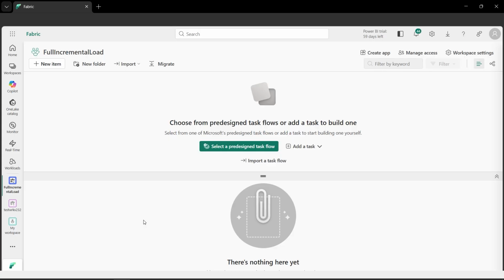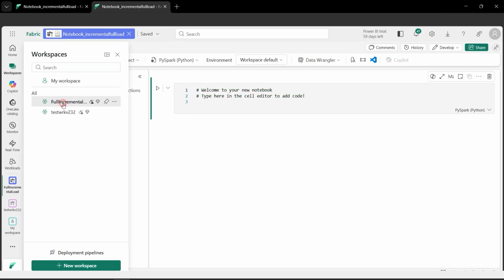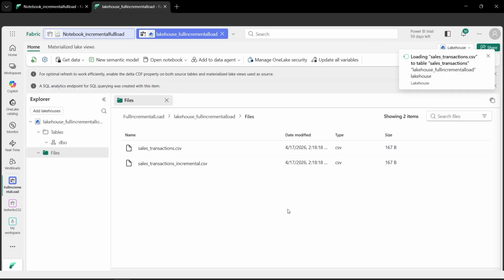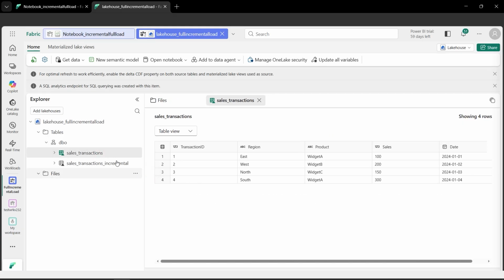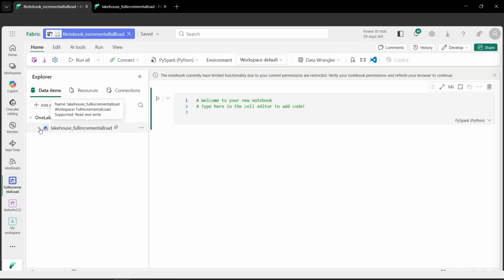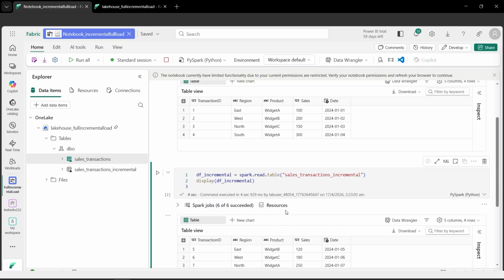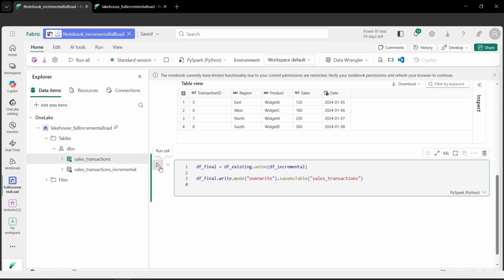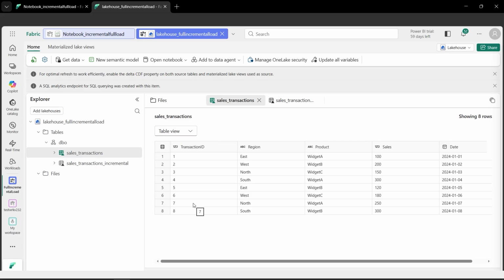Microsoft Fabric Full vs incremental Load Hands on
Today let's learn about Microsoft Fabric Full vs incremental Load Hands on